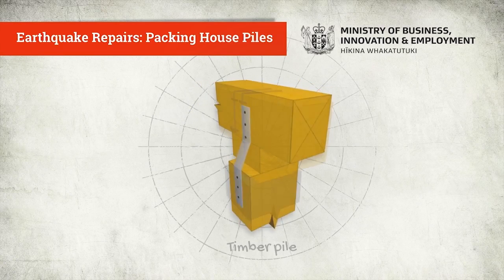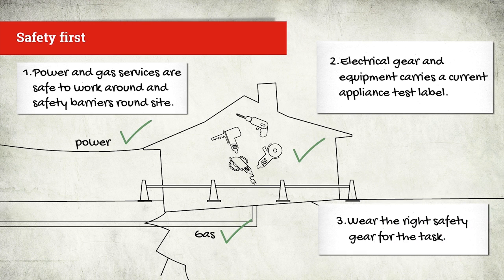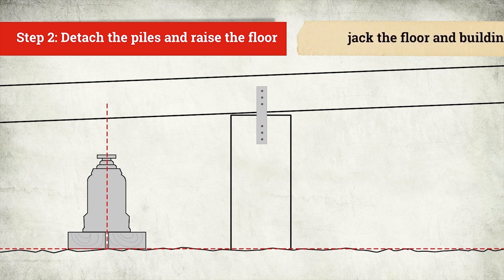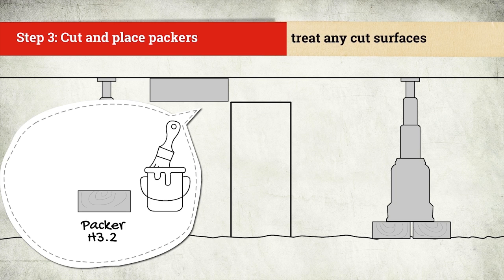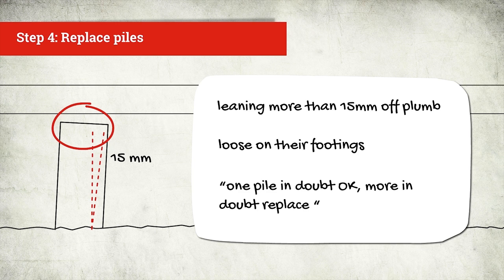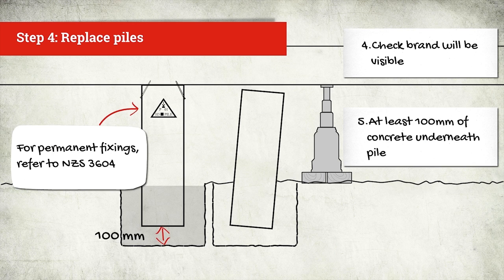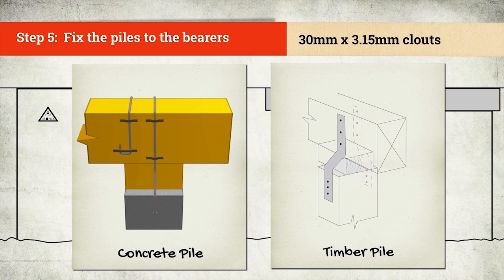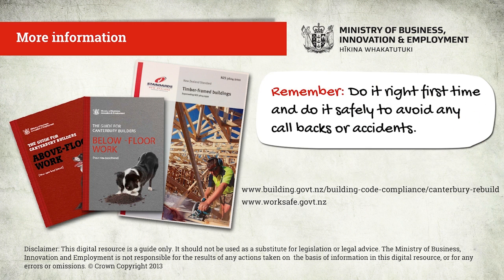Earthquake repairs: Packing house piles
A step-by-step visual guide to packing earthquake-damaged house piles, safely and properly. This video has been developed by the Ministry of Business, Innovation and Employment (MBIE) for builders working in Canterbury, New Zealand.